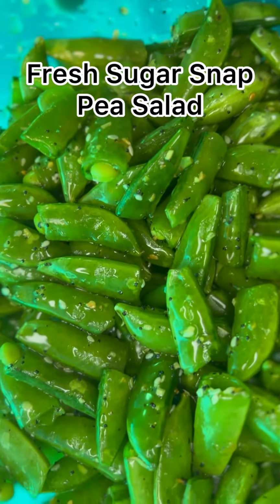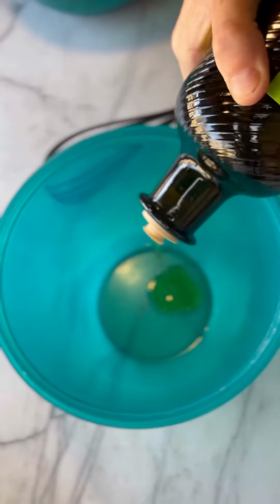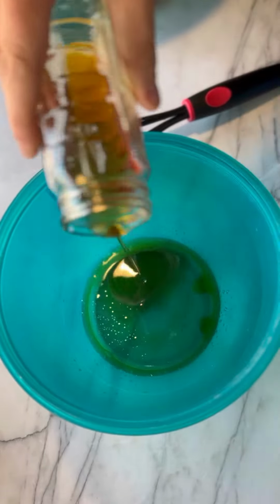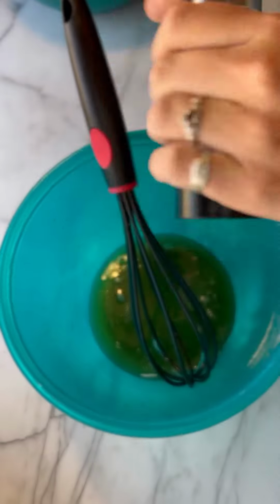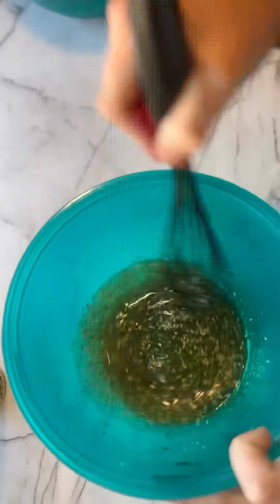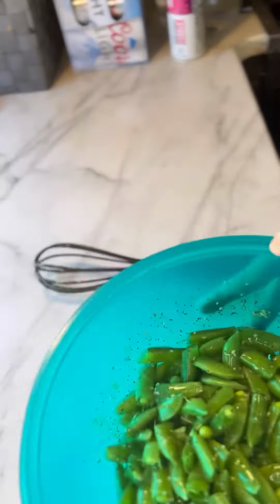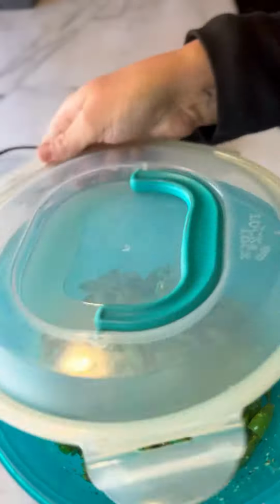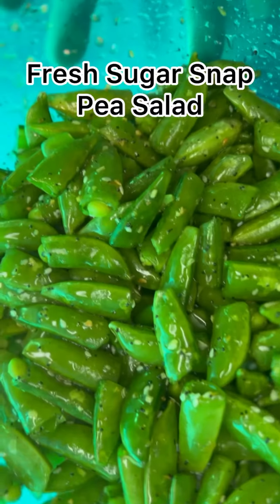Fresh Sugar Snap Pea Salad Recipe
Ingredients:
•2 tablespoons olive oil
•2 tablespoons garlic vinegar
•2 tablespoons honey
•1/2 teaspoon salt
•1/2 teaspoon pepper
• 2 tablespoons everything bagel seasoning
•1 pound fresh sugar snap peas, trimmed and halved (about 4 cups)

Directions:
•Whisk the first 3 ingredients together & then stir in the seasonings
•Add peas to dressing and toss to coat. Refrigerate, covered, 30 minutes before serving